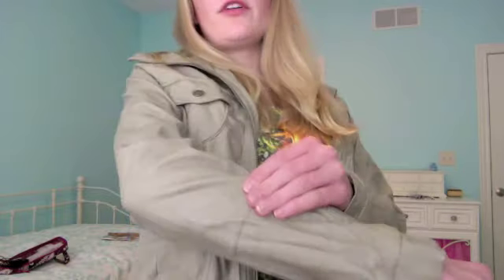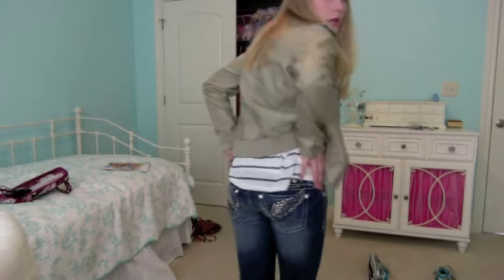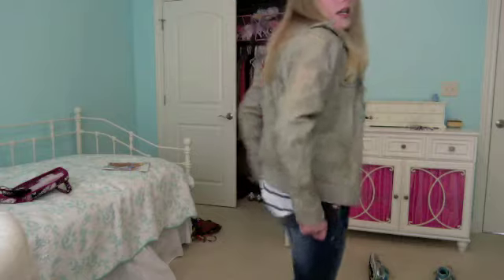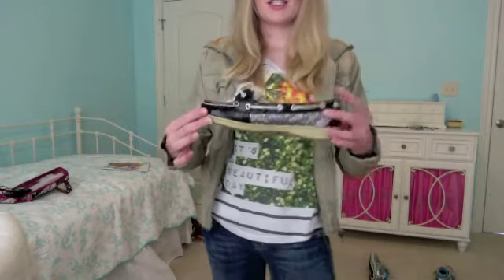Outfit of the Day!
My outfit I wore to do a little shopping!
Shirt and jacket from Target
Jeans-Miss Me's
Shoes- Sperry Topsider